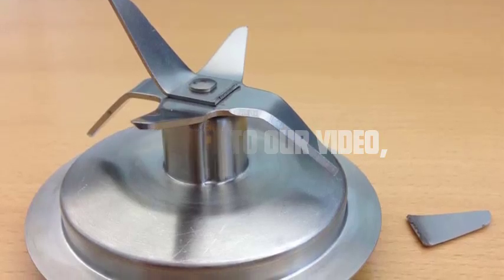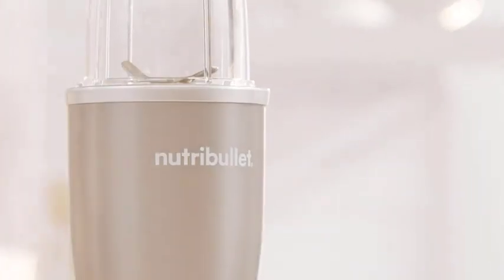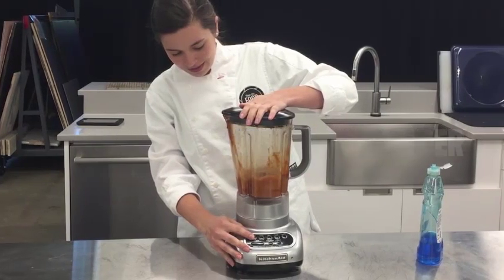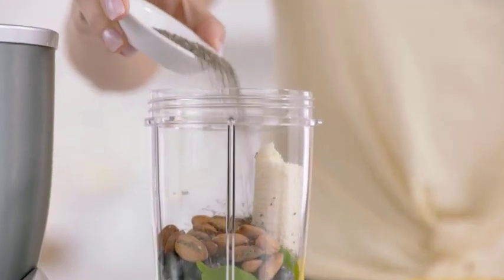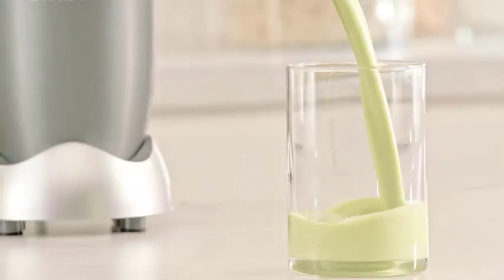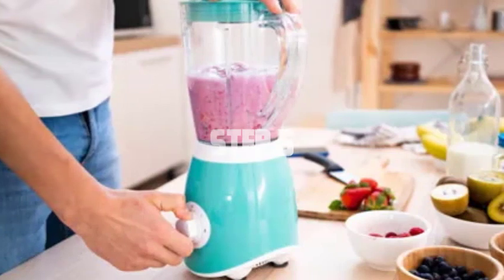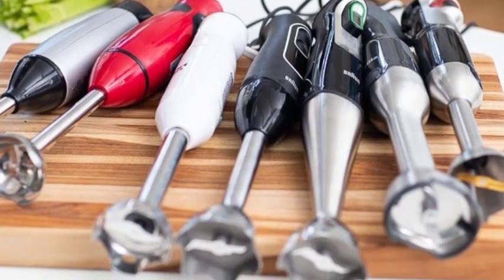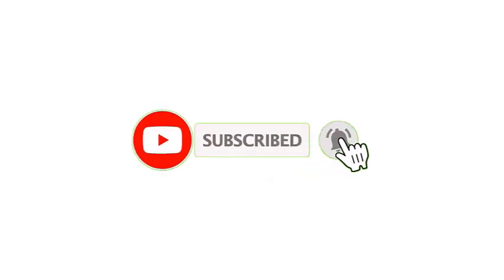How to Maintain Your Blender Blade for Long-lasting Performance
Are you looking to prolong the lifespan of your blender and ensure optimal performance?

One key aspect of blender maintenance is taking care of the blender blade. In this video, we provide you with essential tips and techniques to maintain your blender blade, keeping it in top shape for years to come.

We start by explaining the importance of regular blade maintenance. A clean and well-maintained blade not only enhances the efficiency of your blender but also ensures the longevity of the appliance. By following a few simple steps, you can prevent issues such as dullness, rust, and deterioration of the blade's performance.

Next, we guide you through the process of cleaning the blender blade thoroughly. We demonstrate safe and effective methods to remove food residue and debris that can accumulate over time. Proper cleaning techniques not only maintain the blade's sharpness but also prevent the transfer of flavors and odors between different recipes.

Furthermore, we share insights on sharpening blender blades when they start to become dull. We explain the importance of blade sharpness for achieving smooth blends and avoiding strain on the blender motor. We provide step-by-step instructions for sharpening the blade at home using simple tools.

Additionally, we discuss the significance of lubrication for smooth blade operation. We explain how lubricating the blade assembly can reduce friction, minimize wear and tear, and prevent unnecessary strain on the blender motor. We outline the types of lubricants suitable for blender blades and offer guidelines for safe lubrication.